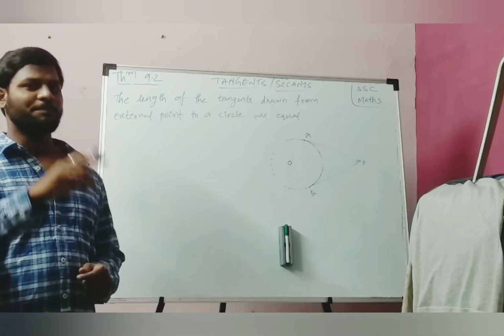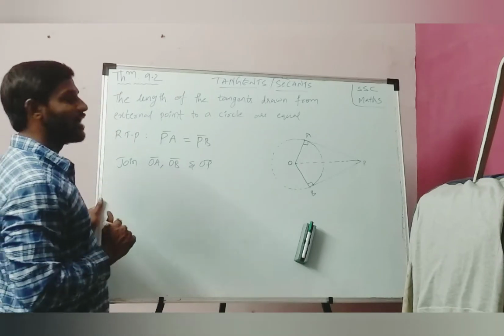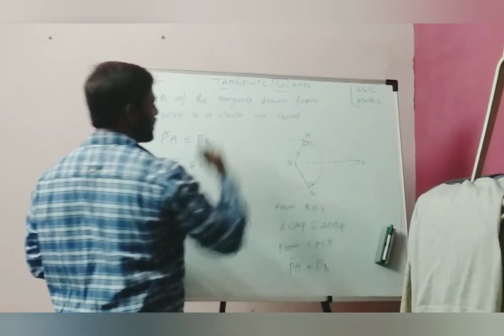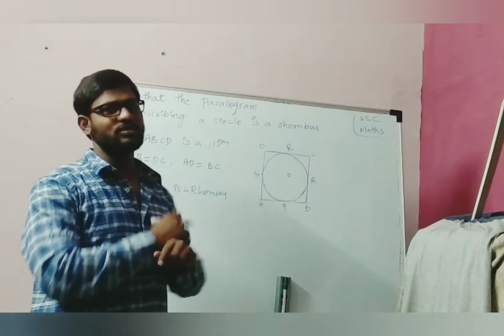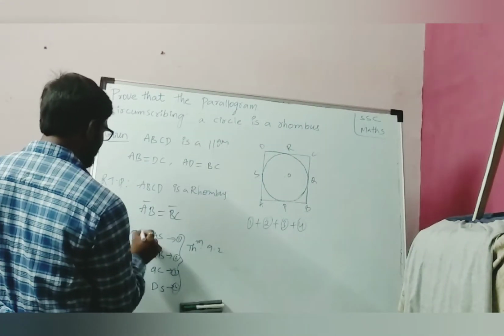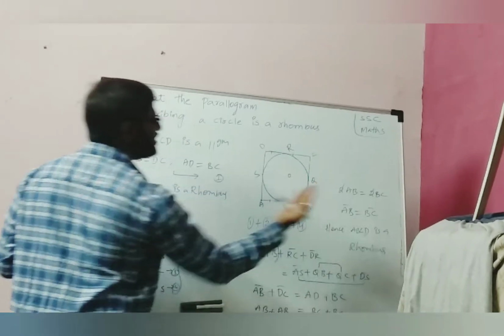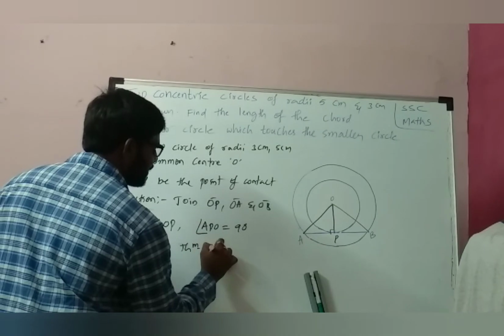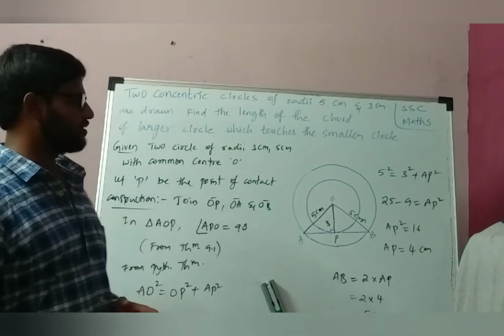PART 2#TANGENTS AND SECANTS#CLASS X MATHEMATICS#CONCENTRIC CIRCLES#TS SSC MATHS